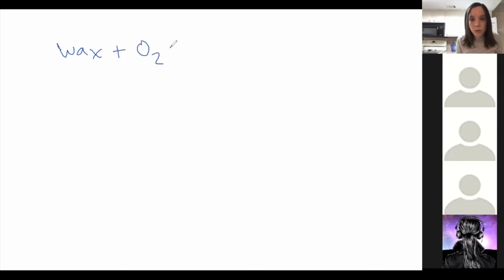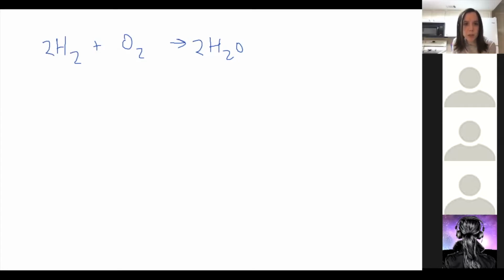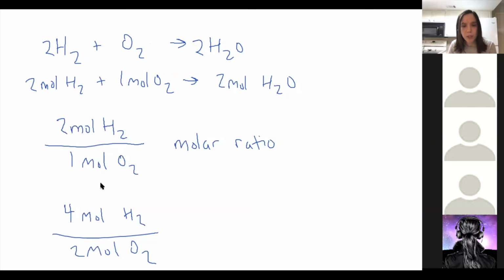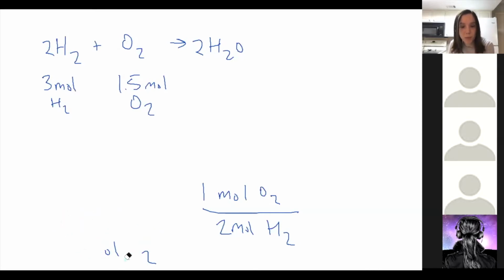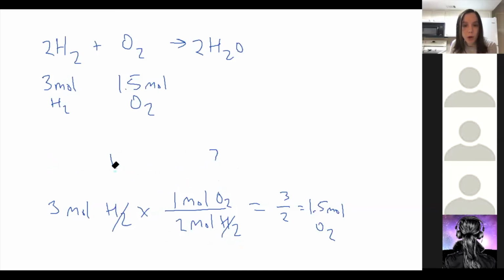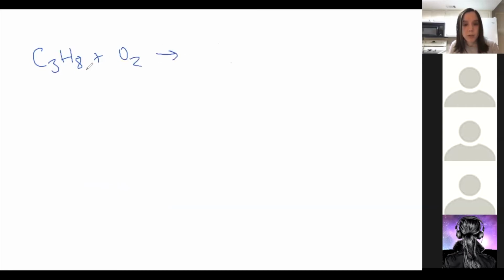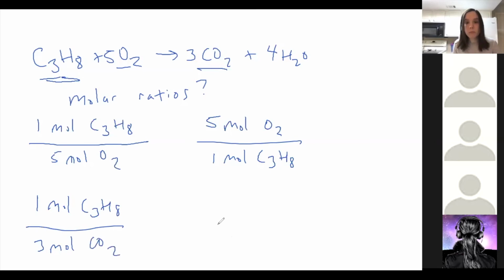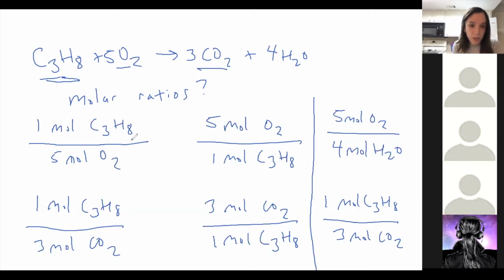11.1 Chemistry (April 15th)